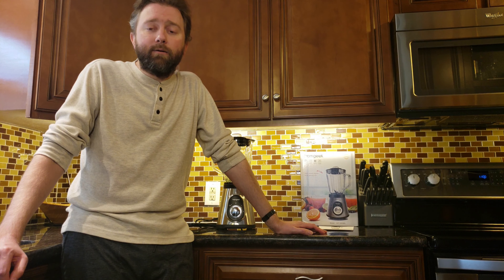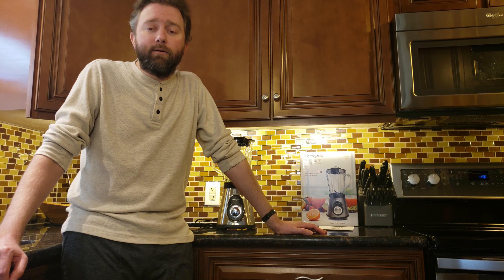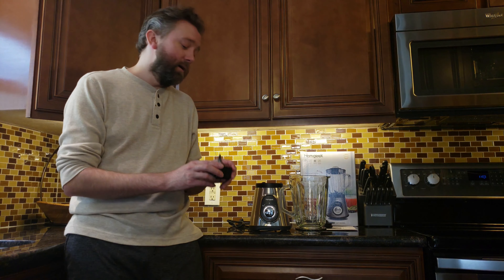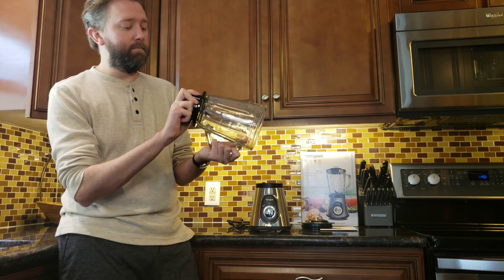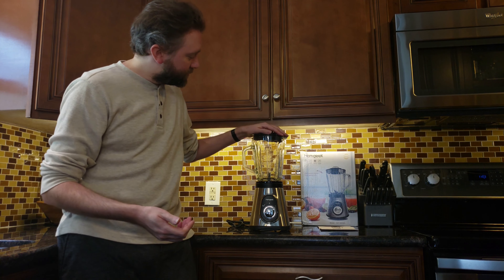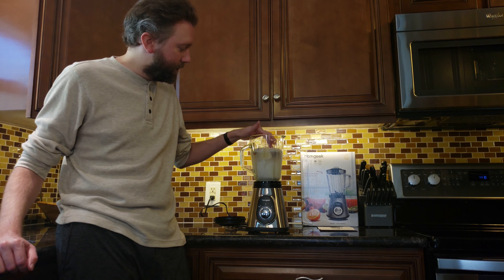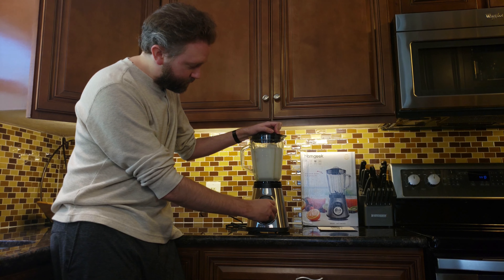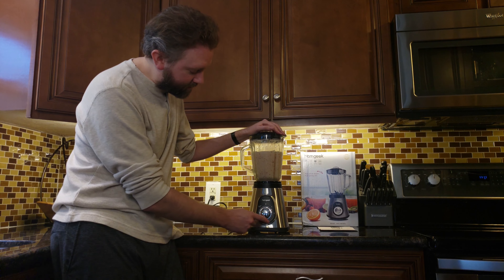SMOOTHIES FOR DAYS - HomGeek 750W Blender Review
Homgeek makes a countertop blender that is made for your smoothie addiction.  The bender features 6 sharp stainless steel blades, 2 speeds w and pulse function.  The glass jug is BPA free and dishwasher safe!  For safety the blender stops working when the body and jug are separated.

☛ Product featured in this video on Amazon (Amazon)

0:00 Review
5:11 Blending
6:47 Outro